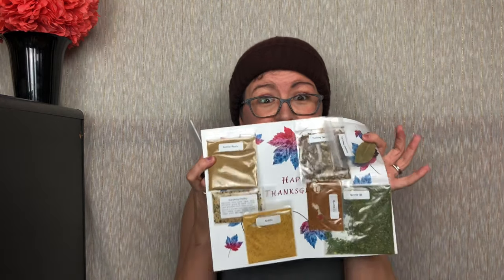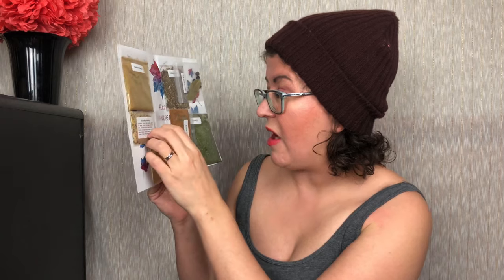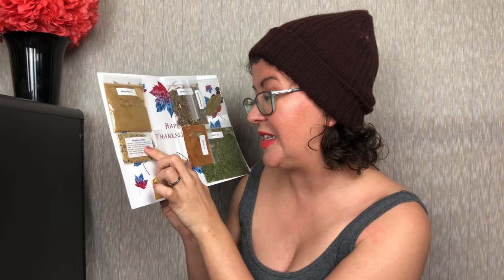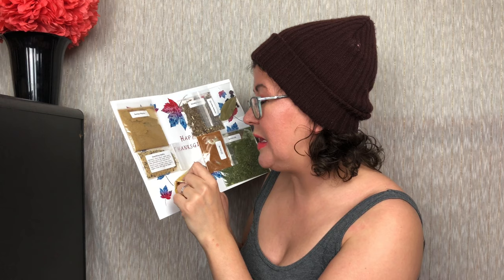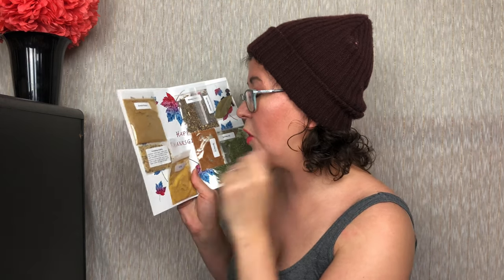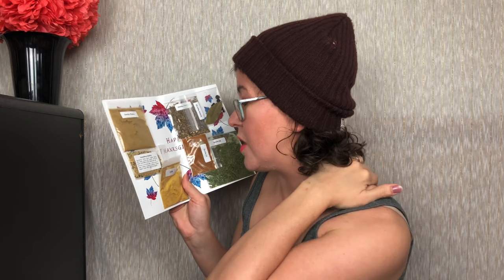Spice Breeze Unboxing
Spice Breeze is a monthly culinary journey in a subscription box. I'm unboxing their Cosmopolitan package that is $13.99 monthly